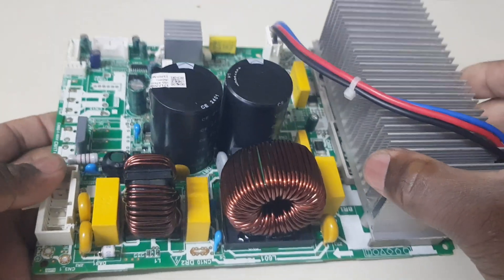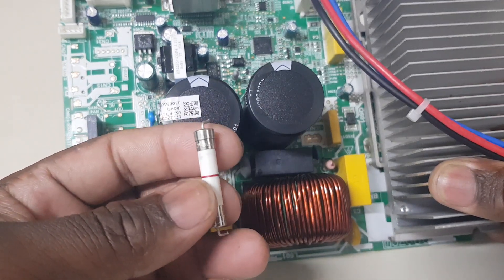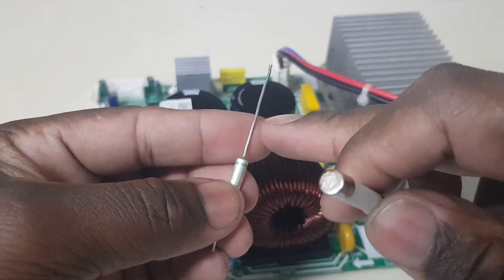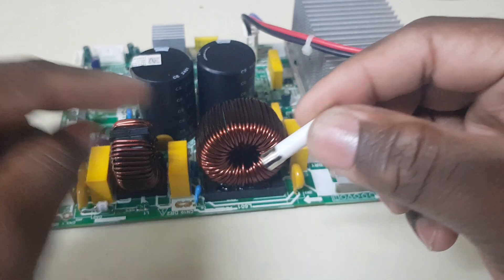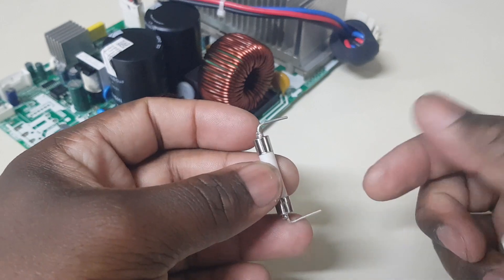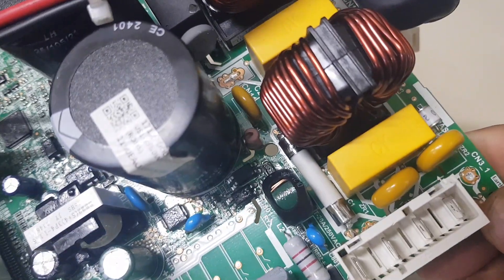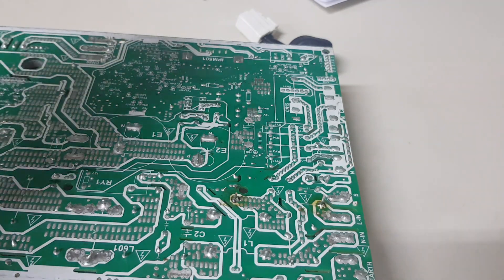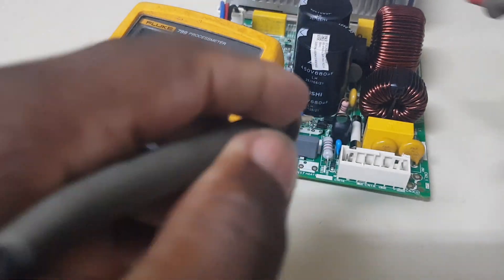Air conditioner control board KFR-35W/BP3N1 | How to replace blown fuse.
In this video I demonstrate a air conditioner control board KFR-35W/BP3N1 that has defective fuse. The fuse was replace